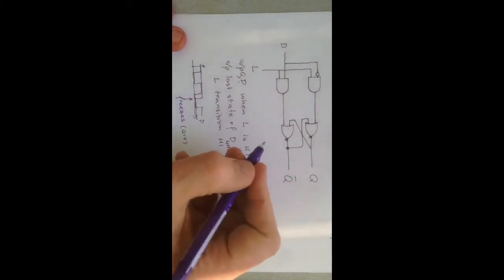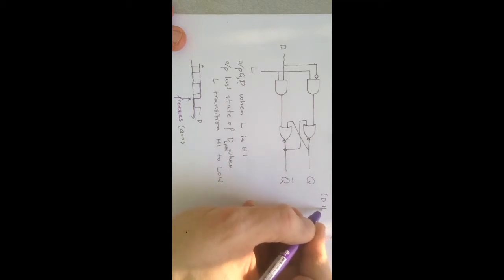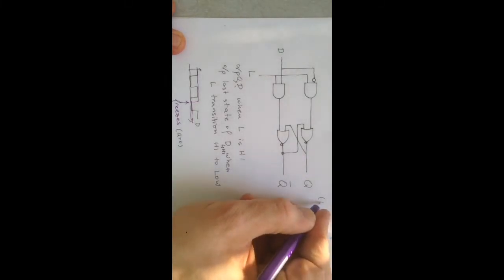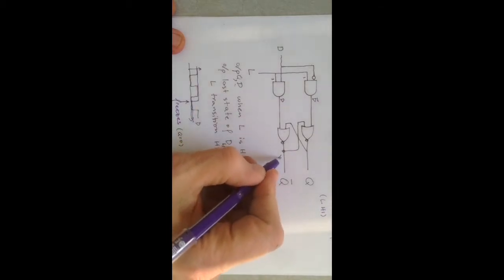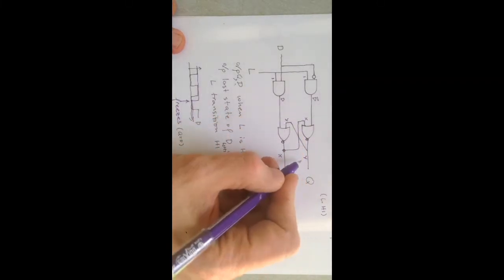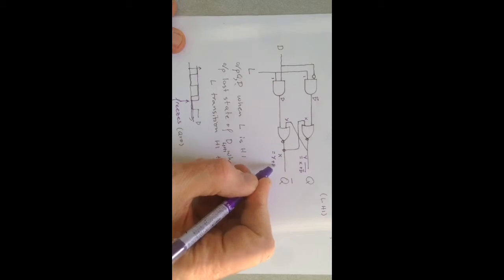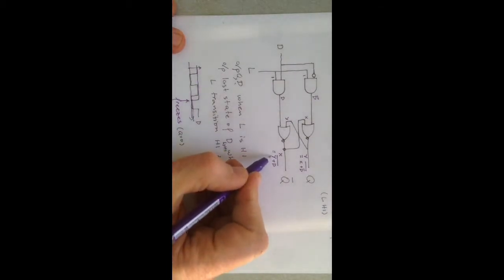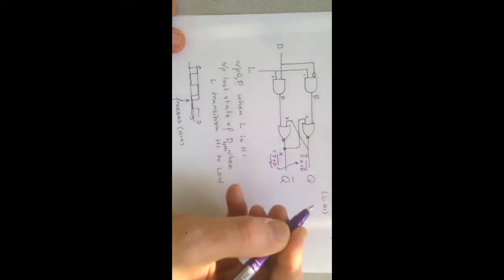Latch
Review of end of recitation, explanation of operation of latch circuit